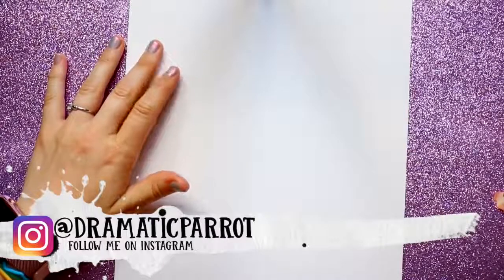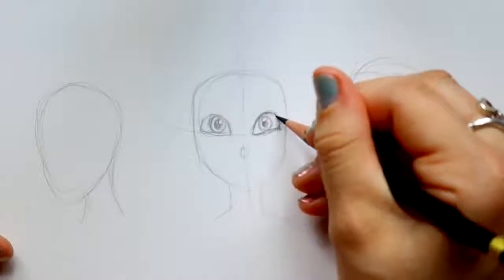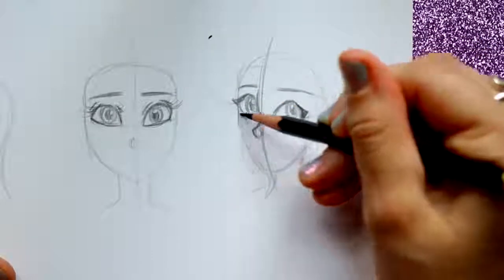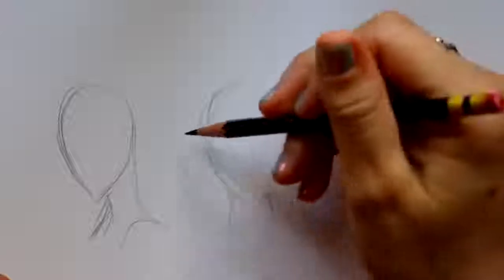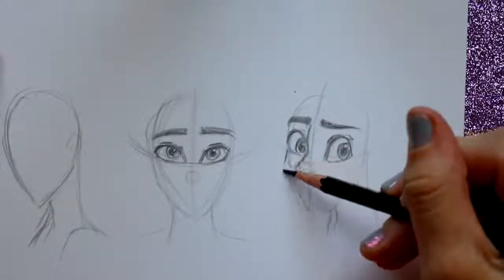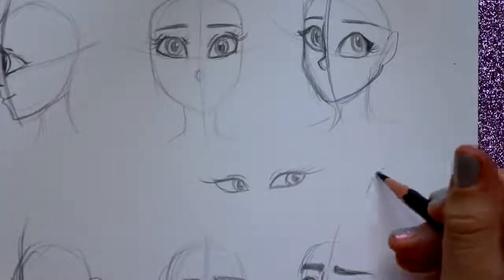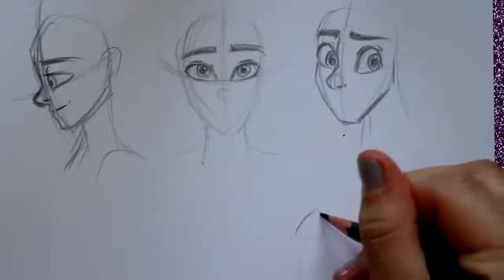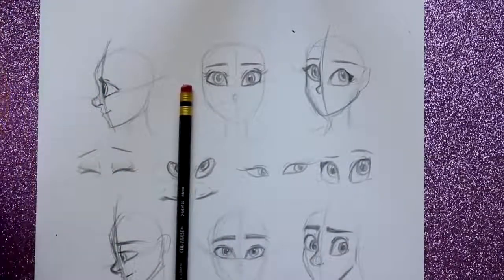كيف ترسم العيون بسهولة rbrasas.com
حمل التطبيق على كوكل بلي

من نحن؟
مجموعة تعشق الفن الرسم ، جمعنا الفن بكل أشكاله وعناوينه. تتدفق من بين ثنايا مبدعينا لوحات تمتع الأبصار. هي رسالتنا لكل العالم .. رسالة سلام من أرض السلام.
أهدافنا: ان نرتقي بالفن الى مستوى العالمية. وان يكون الذوق الفني من سمات كل شخص .
تواصل معنا على برامج التواصل الاجتماعي :)

يقوم الرسم بالتعبير عمّا يدور في داخل الشخص مِن أفكار وخواطر عن طريق الخطوط أو البُقع المختلفة التي يقوم برسمها وذلك من خلال الاستعانة بأدوات الرّسم المختلفة لينتج ما يُعرف باللوحات الفنيّة، ويختلف تحليل هذه اللوحات بحسب المتلقّي حيث يقوم كل شخص بالنّظر إلى اللّوحة مِن جانب معيّن يختلف عمّا يراه شخصٌ آخر ينظر إلى اللّوحة، وقد يكون الرسم مُعبّراً عن لحظة معيّنة من الزّمن عن طريق قيام الرسّام بتصوير مشهد قام برؤيته في الطبيعة مثل رسم المناظر الطبيعيّة أو رسم الأشخاص، كما أنّ الرّسم قد يكون تعبيراً عمّا يدور في ذهن الفنان أو عمّا يدور في الواقع فتكون اللوحة من وحي خيال الفنان ويقوم عن طريقها بالتعبير عمّا يدور في خاطره بطريقته الخاصّة.